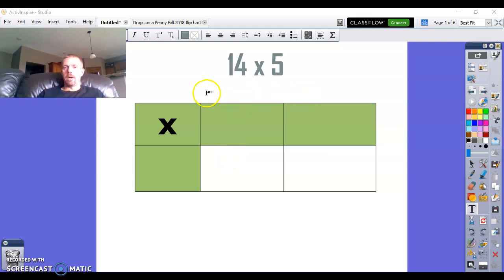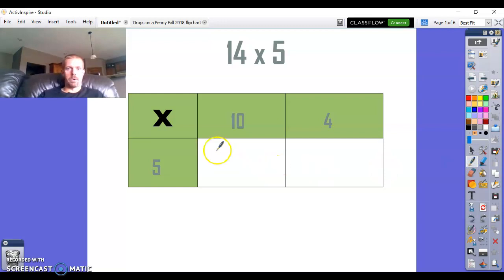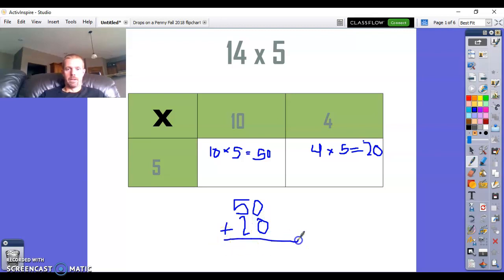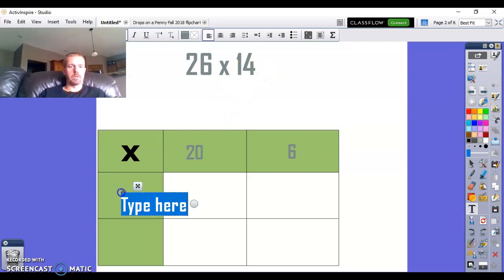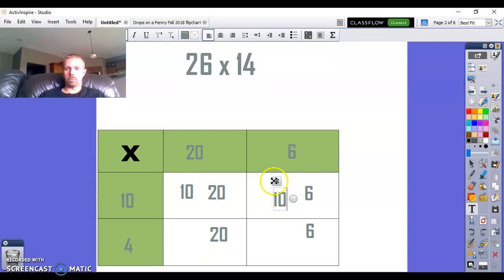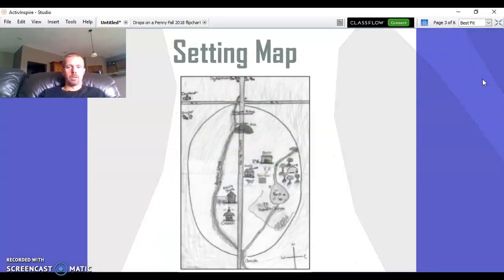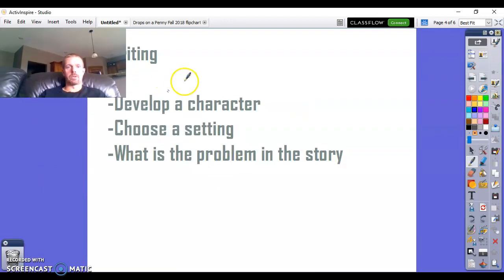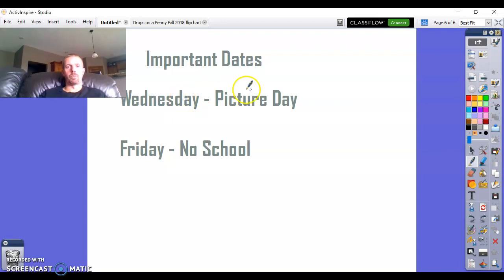Room 121 9/9/16